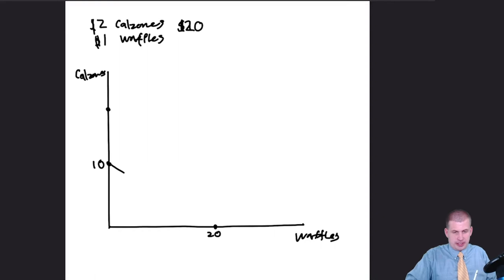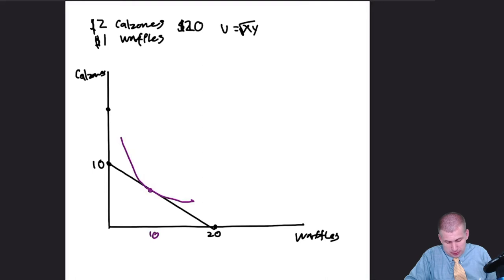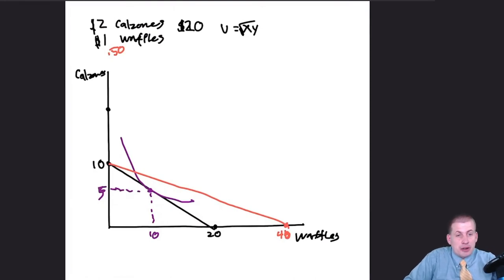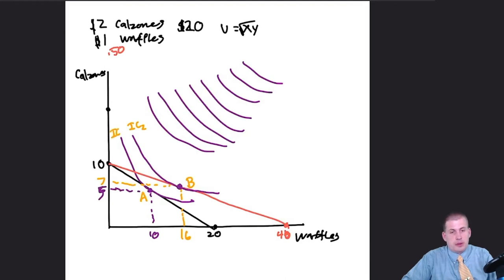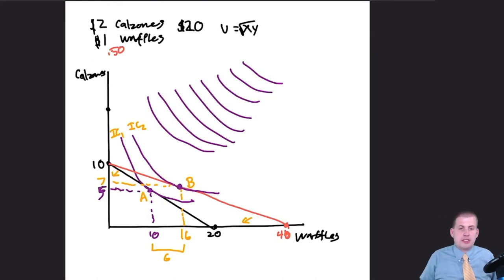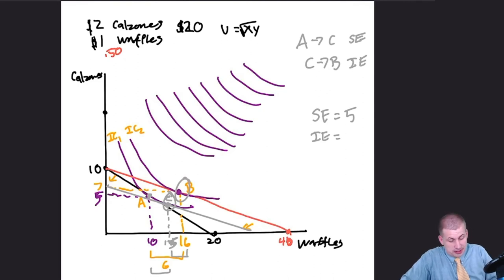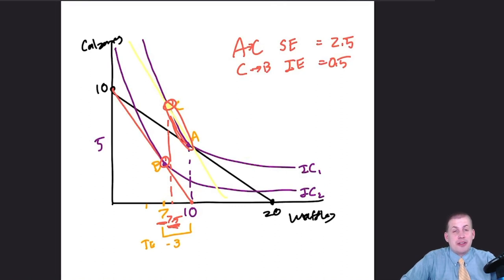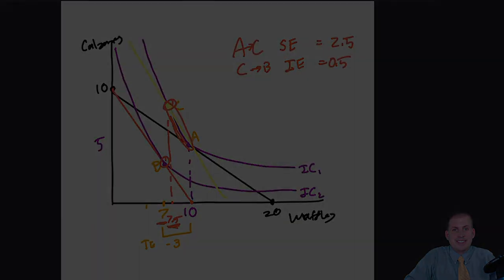PMAP 8141 • Example: Income and substitution effects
Demonstration of how to decompose the total effect after a change in price to income and substitution effects